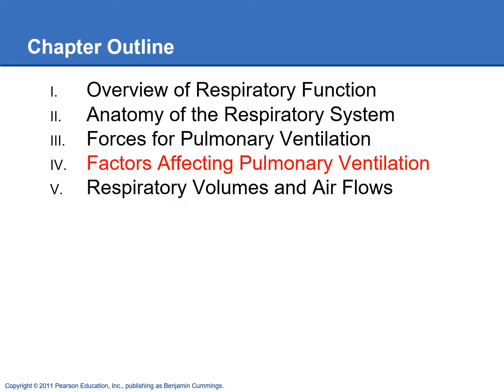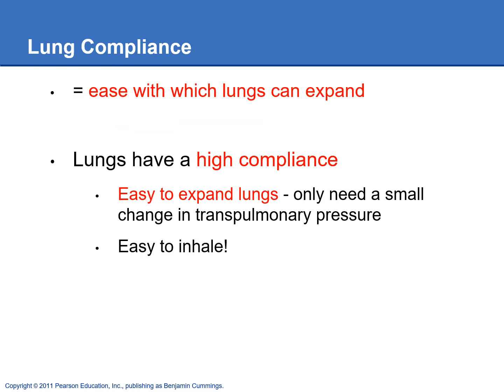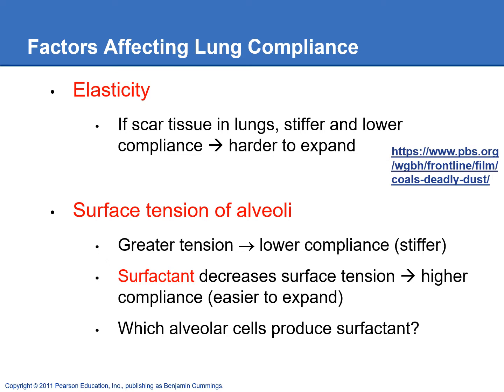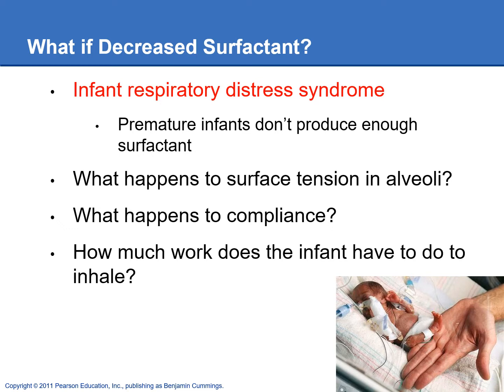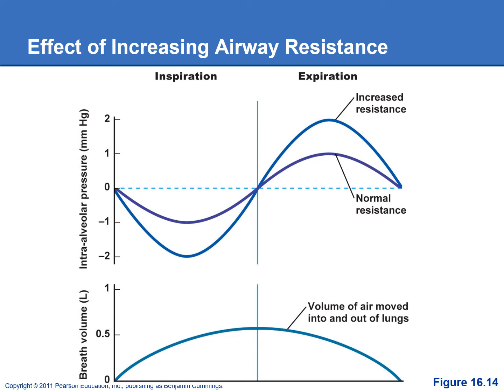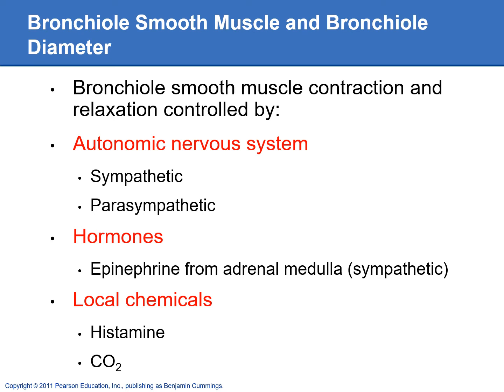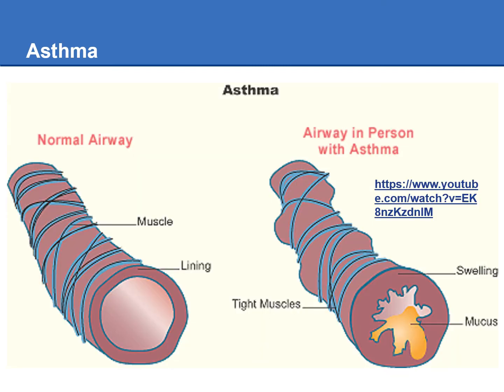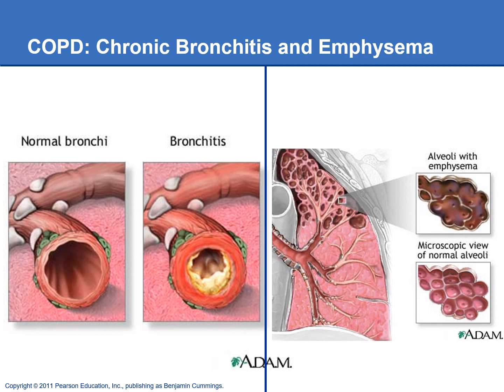2420 Ch16 Factors Affecting Pulmonary Ventilation Audio